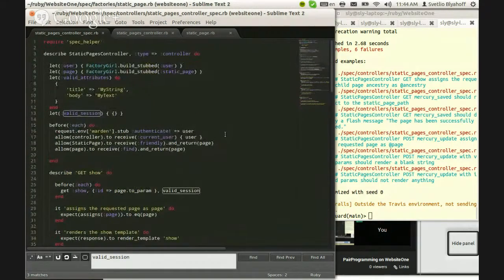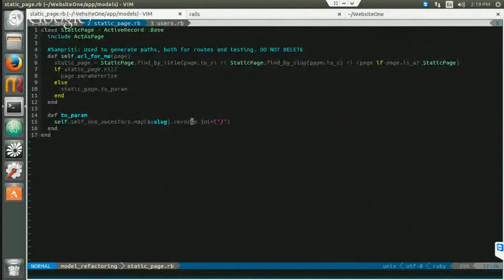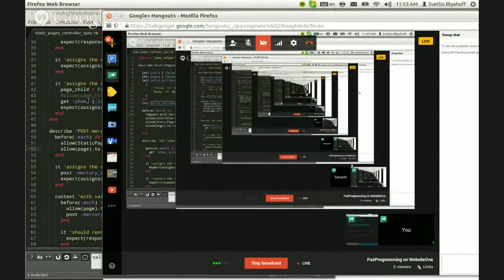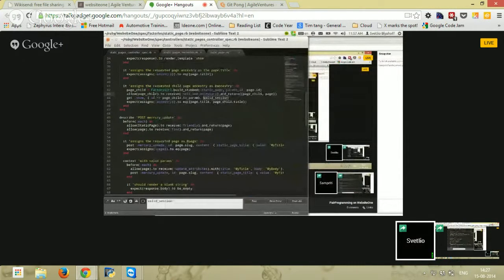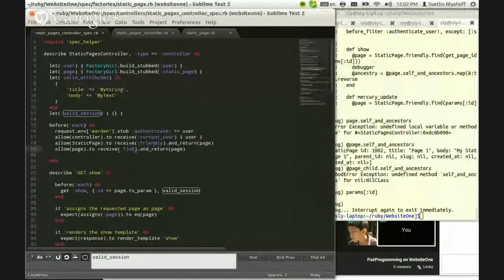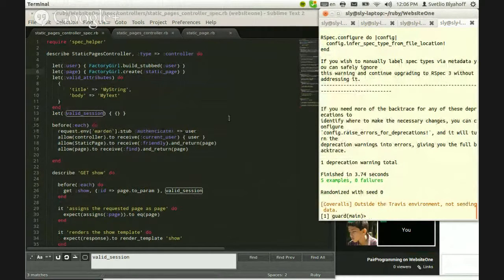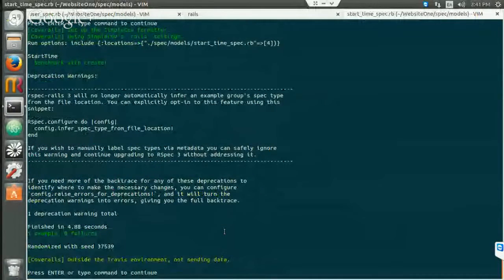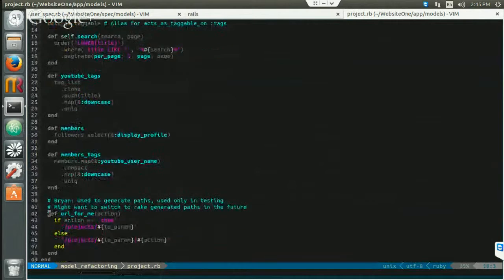PairProgramming on WebsiteOne